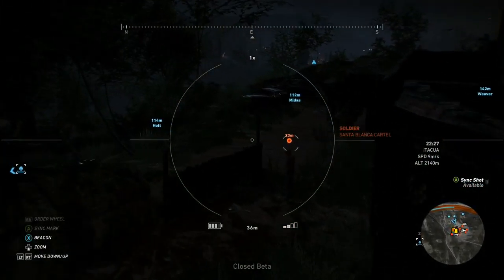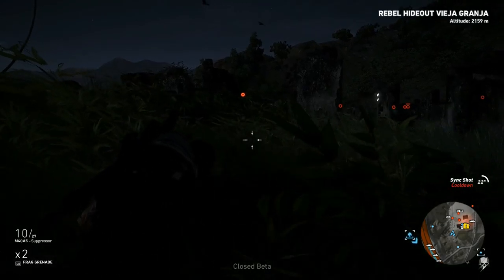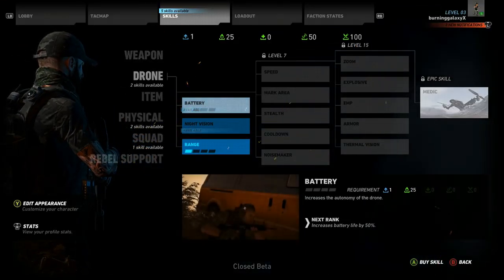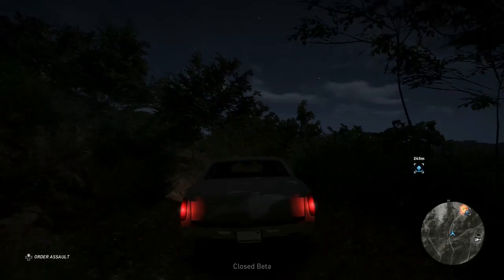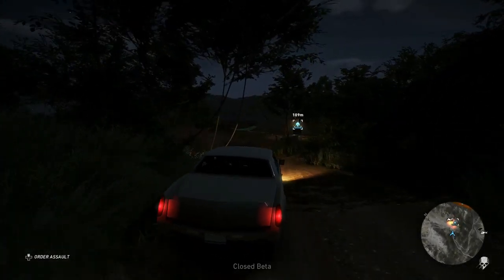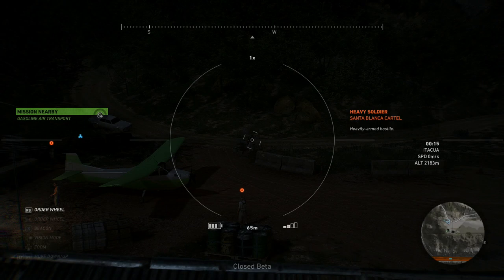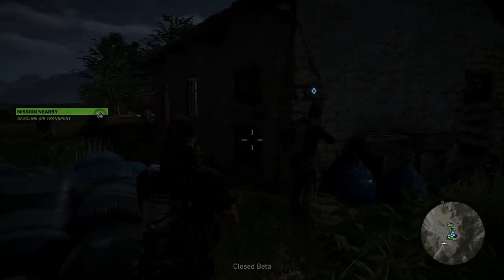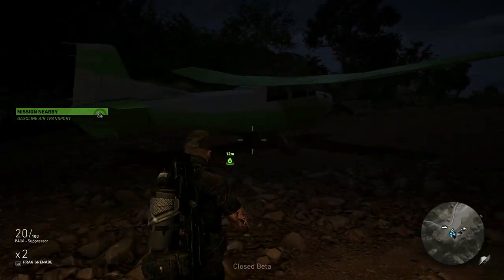ghost recon wildlands closed beta major intel and suplies recoverd side missions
I have been playing some side missions in ghost recon wildlands. Side missions can get you supplies which you need to upgrade you skills, weapons, weapon attachments and unique skill unlocks :D